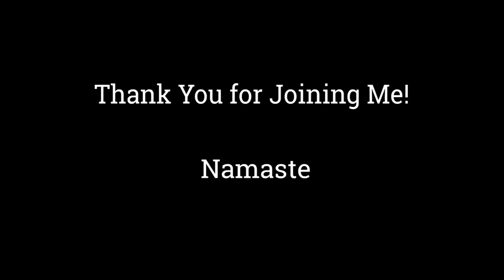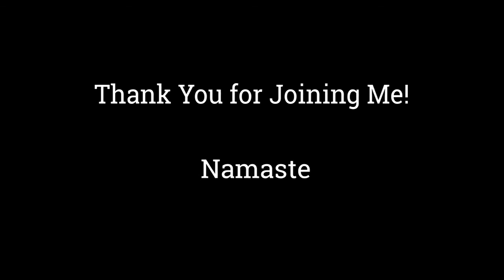Yoga with Lizz - Grounding Meditation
This is a wonderful, quick meditation to ground yourself during a stressful situation. It will allow you to feel grounded, connected, and present in the moment. Like this video?